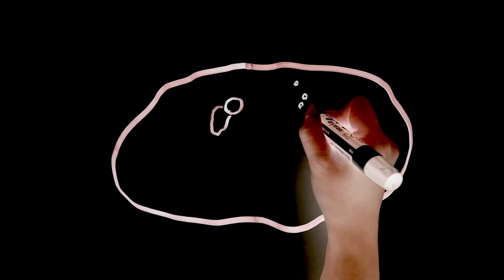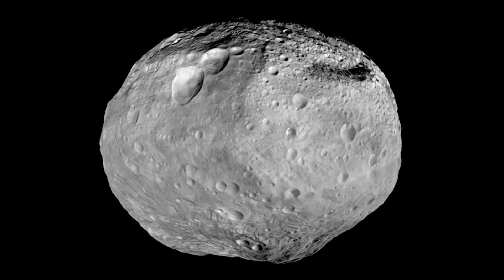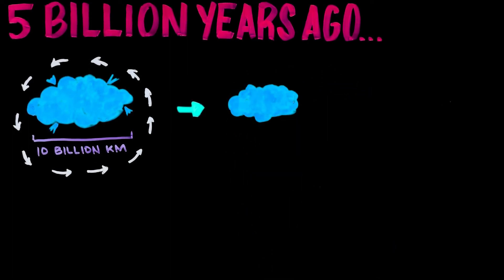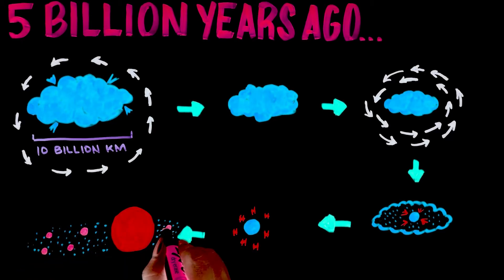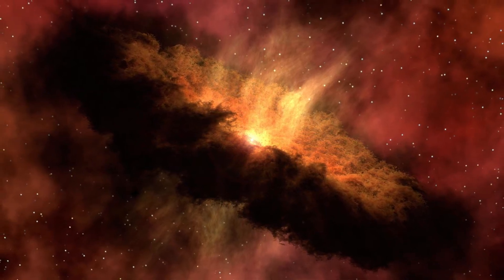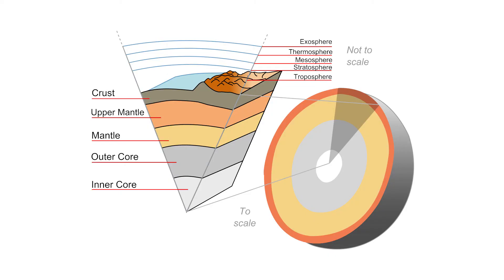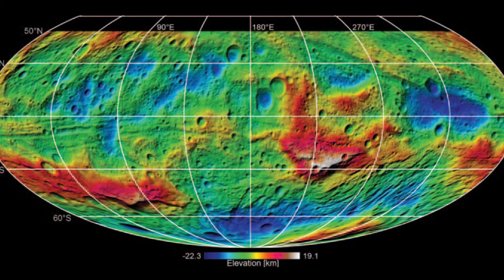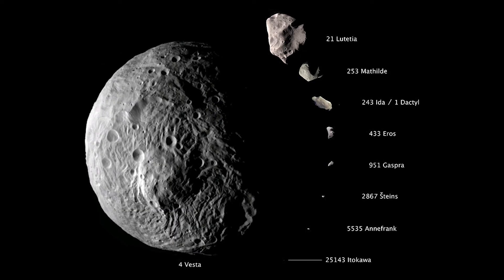What Are Protoplanets?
What are Protoplanets? What is the Protoplanet Hypothesis? Why are Protoplanets radioactive? Have we discovered any Protoplanets? Why is Vesta a Protoplanet?

Photos:
NASA
Wikipedia
National Radio Astronomy Observatory
Planetary.org
Bright Bulb
Earth Facts
Space.com
Solarviews
SETI Institute
Cosmic Diary
Phys.org
Planetary Society
Science Magazine